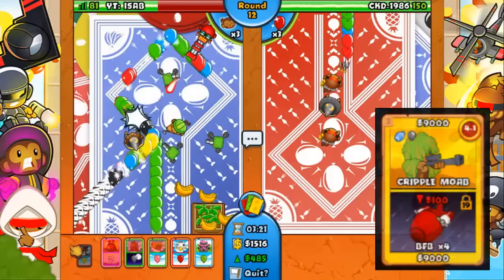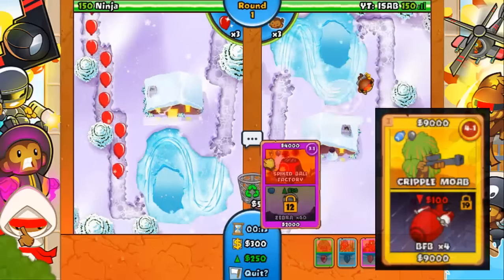Bloons TD Battles - Possible Leaked Veteran Cards?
Link to possible veteran cards to come in Bloons TD Battles (add +2 to all round unlocks)
Welcome back to more battles cards gameplay, today I want to talk about next week's revealed veteran card in the 4-1 sniper. What is it with cards with no camo detection??? At least it's rush send is pretty damn solid, you will definitely be seeing a few of these rushes in your games. Also if you haven't responded to my giveaway PM, do so or I'll pick new winners.

This is my series of Bloons TD Battles strategy, gameplay, guides, walkthroughs, or whatever it may be.